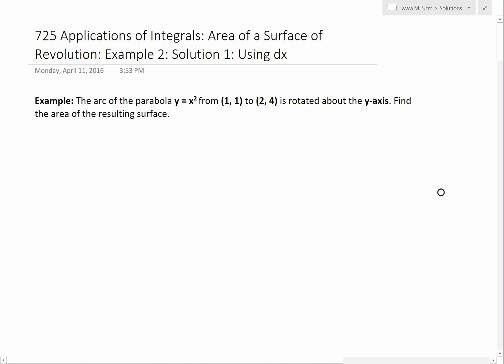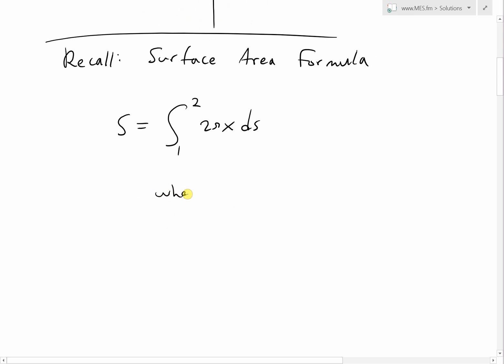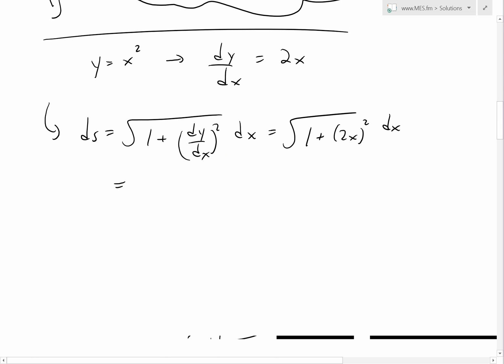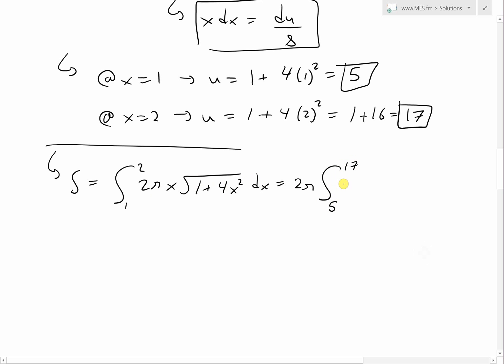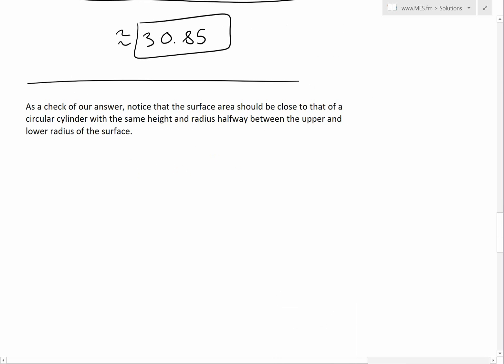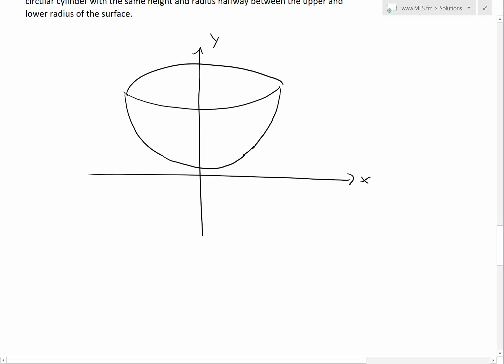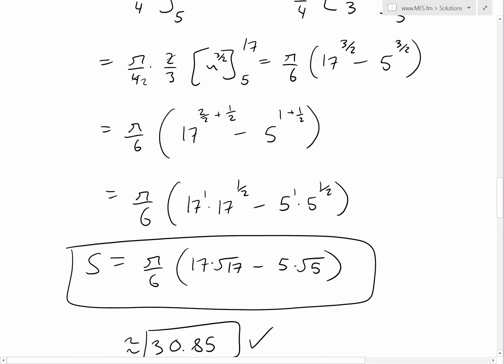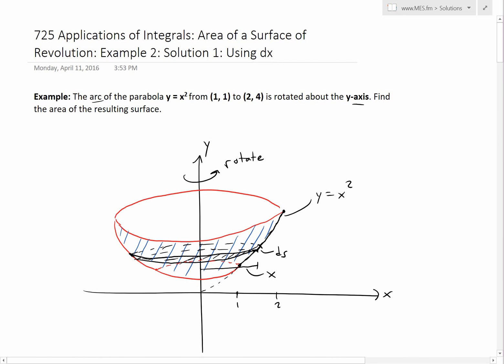Applications of Integrals: Surface Area: Example 2: Solution 1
In this video I go over another example on determining the area of a surface obtained by rotating a curve about an axis. In this example, I calculate the surface area of a shape formed by rotating the arc of the parabola y = x^2 from the point (1, 1) to (2, 4) about the y-axis. As a check of the answer obtained, I calculate the shape of a cylinder as well as a frustum of a cone that is similar to the shape we are trying to calculate, thus the resulting surface areas should all be similar as well.

The solution I use in this video uses the surface area formula in which the arc length is written using dx as opposed to dy.